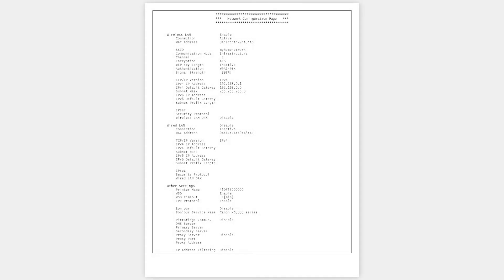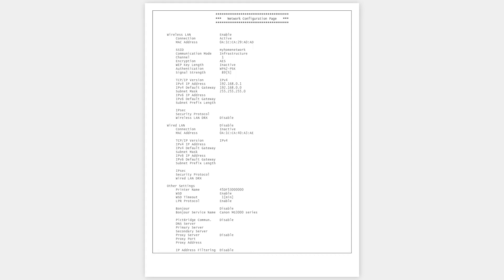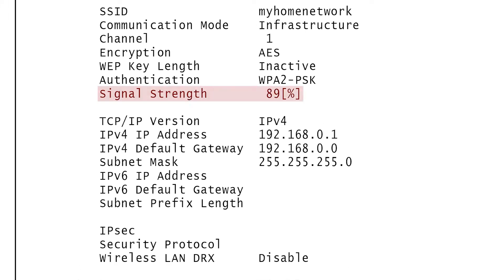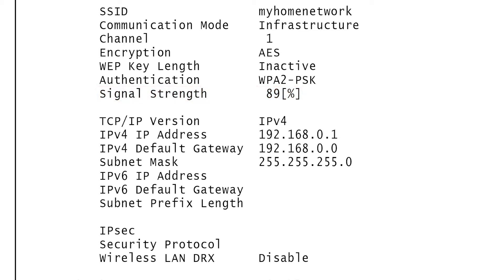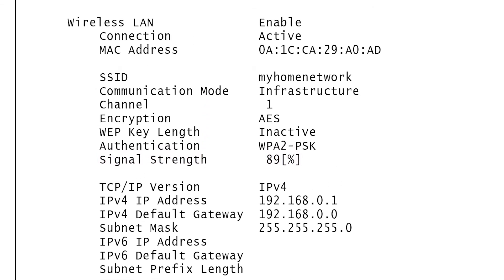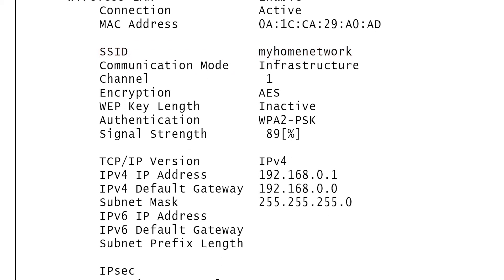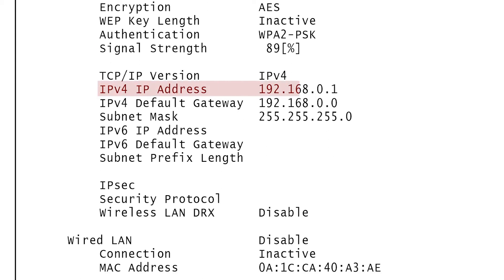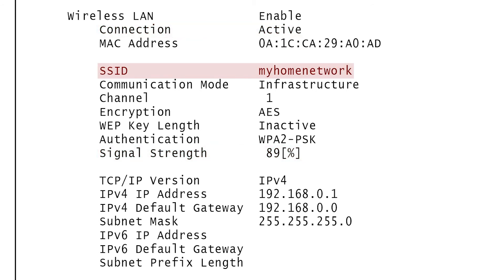Canon PIXMA Troubleshooting - Understanding the LAN Details Page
How to interrupt and use the LAN Details or Network Configuration page printed from your Canon PIXMA printer for troubleshooting wireless connection errors.